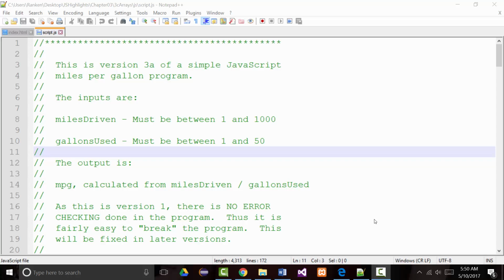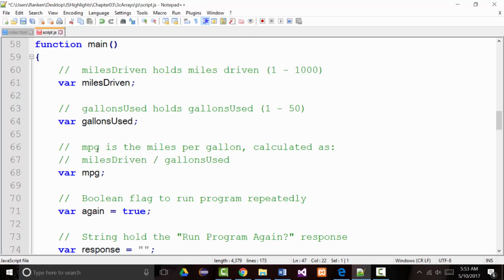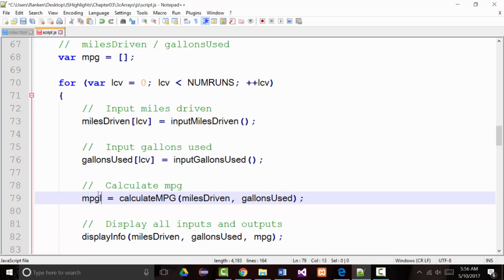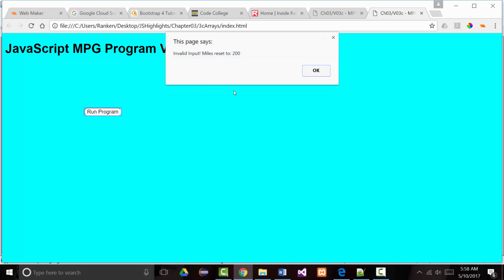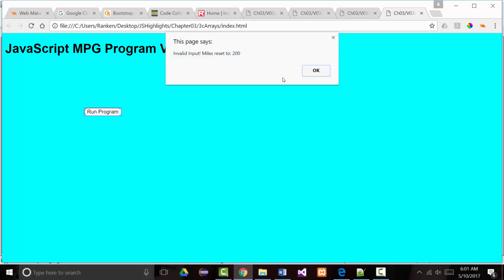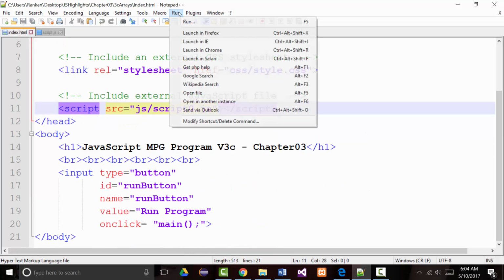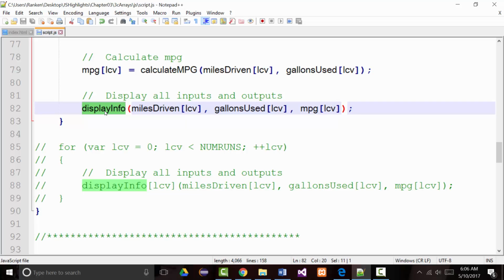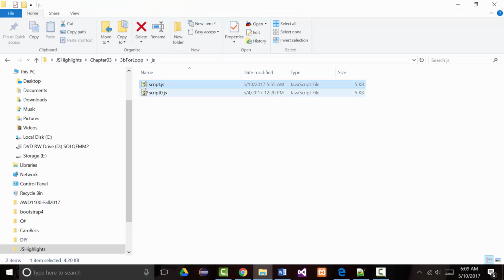JavaScript MPG Program - Chapter03 - Part03